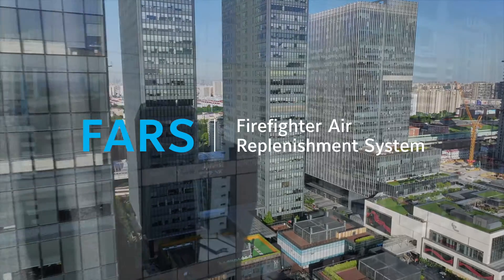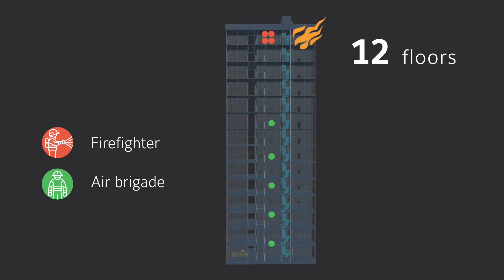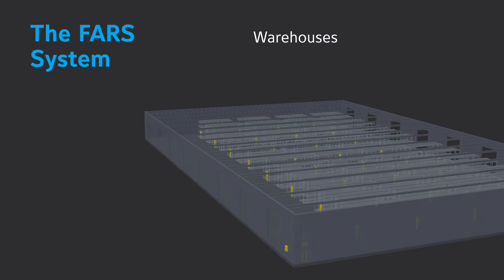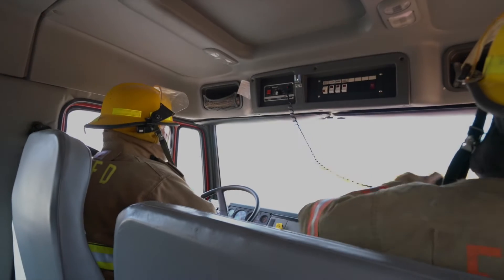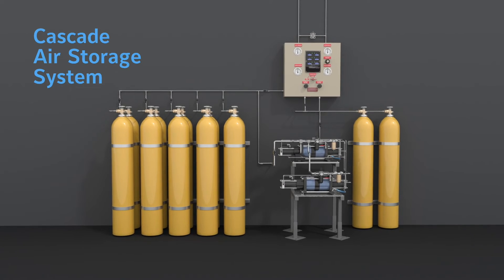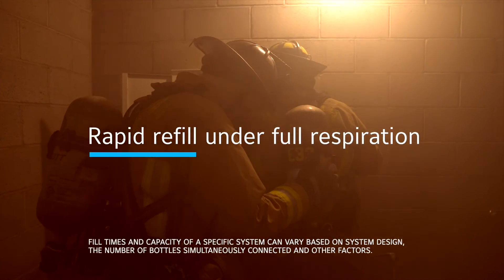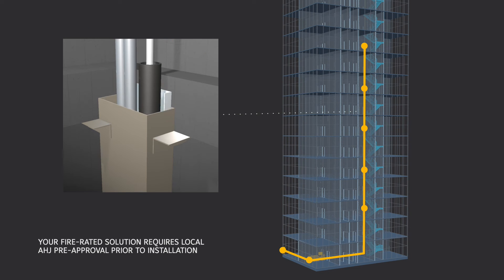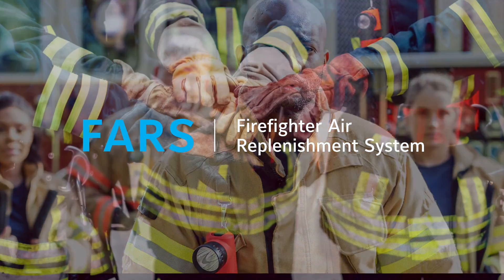Johnson Controls Firefighter Air Replenishment Systems (FARS) System Overview Video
Firefighters already can access water when battling fires in large structures, but not their other necessary resource: air. Through a dedicated FARS standpipe, firefighters can easily connect to ready-to-use air to refill their tanks in just minutes. Watch the video to learn more about why FARS is important and how it fits into a building.